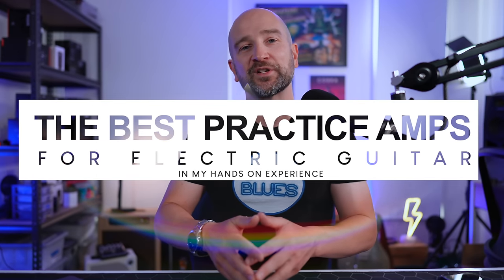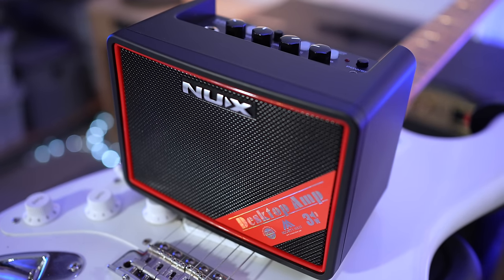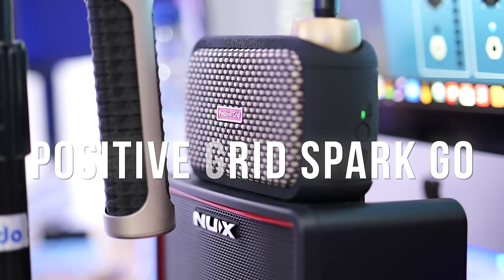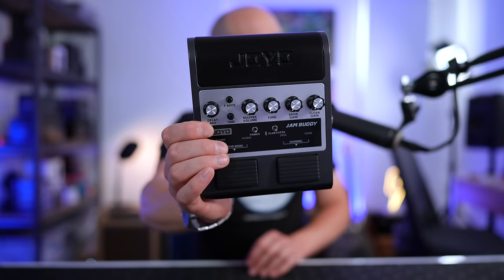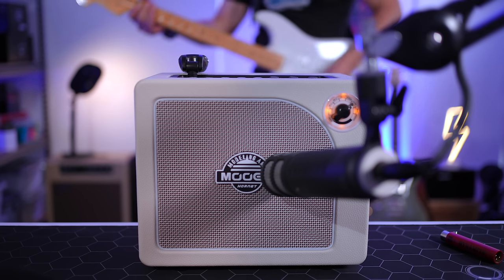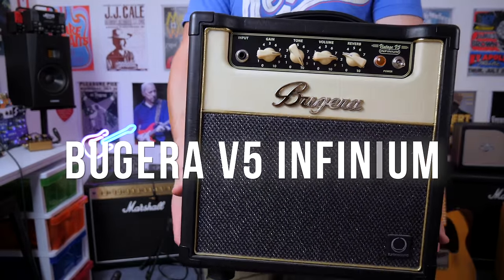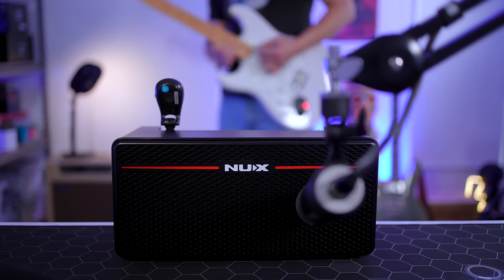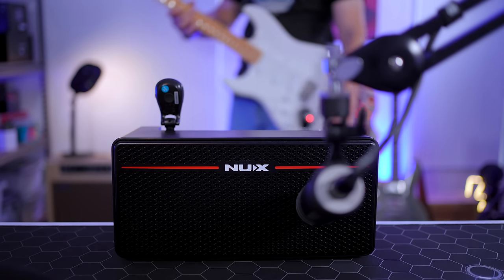The 11 Best Electric Guitar Home Practice Amplifiers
This video covers the 11 Best Practice Amplifiers for Electric Guitar.  This is a list of electric guitar practice desktop amps at all prices, sizes, and complexities.  If you're wondering what is the best practice amplifier for home practice use within your budget, this video is for you.

🛒 Joyo Jam Buddy
🛒 Mooer Hornet

Links go through to Sweetwater, Thomann, Artist Guitars, and eBay.

Video Chapters
00:00 - The Best Practice Amplifiers for Electric Guitar (click for chapters)
01:13 - 01 - NUX Mighty Lite MKII
03:17 - 02 - Positive Grid Spark Go
04:59 - 03 - Joyo Jam Buddy
07:15 - 04 - Mooer Hornet
09:19 - 05 - Hagerman Half Watt Amplifier
11:58 - 06 - Bugera V5 Infinium
14:16 - 07 - VOX Pathfinder 15R
16:13 - 08 - Joyo DC15S Practice Amplifier
18:58 - 09 - NUX Mighty Space
21:44 - 10 - Yamaha THR30II
24:13 - 11 - Marshall DSL5CR
26:12 - Wrap Up & Final Thoughts